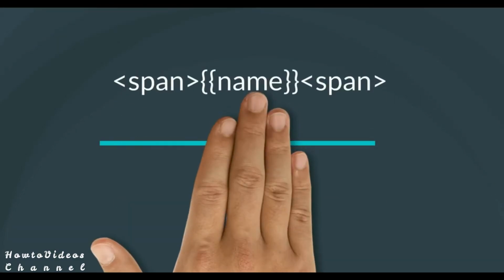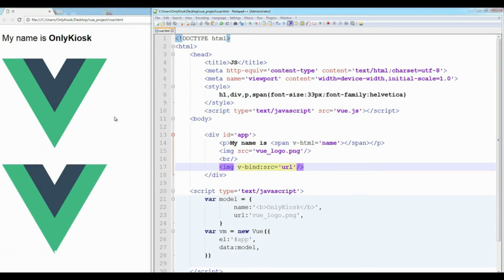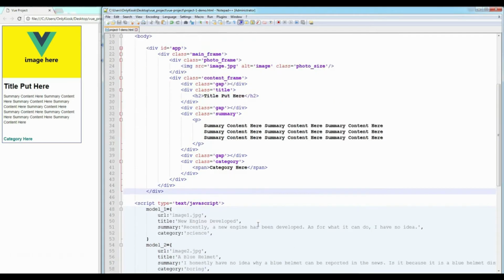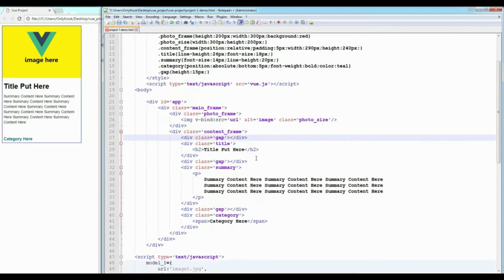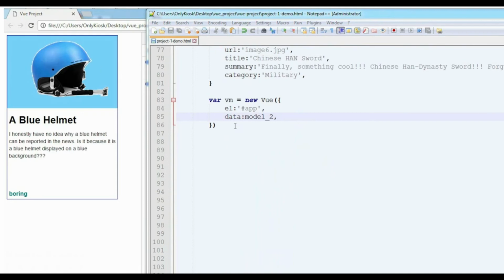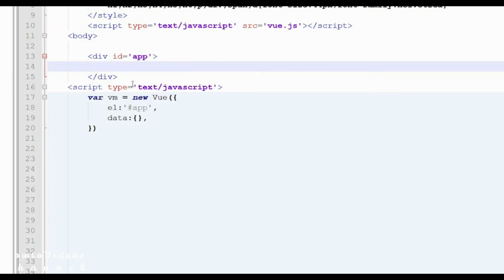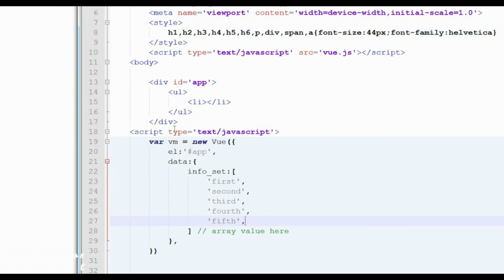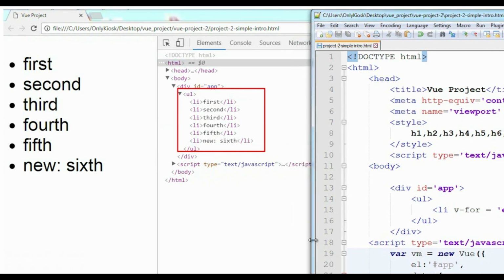2. VUE JS Directives v bind and v for | Tutorial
1. Controlling attribute value using the v-bind directive
2. Creating an APP using everything we have learnt so far the BBC news block
3. Creating a list using the V-FOR directive